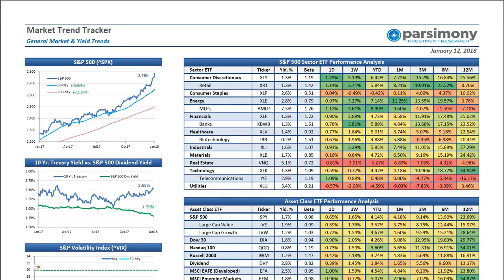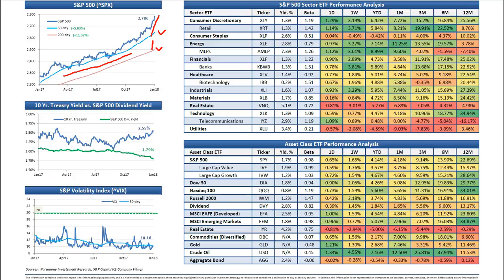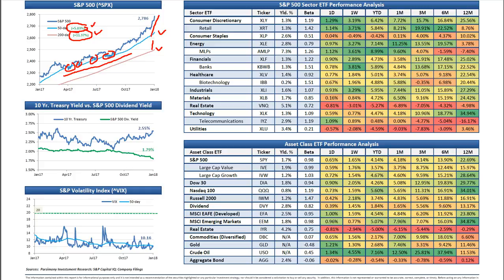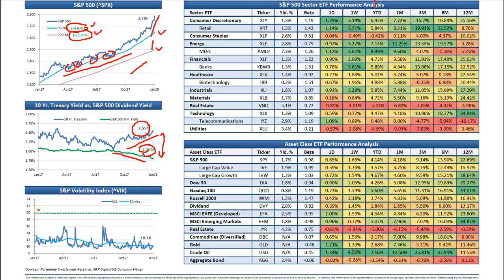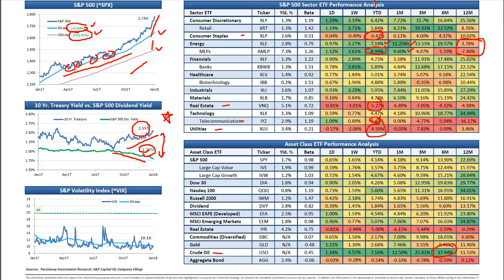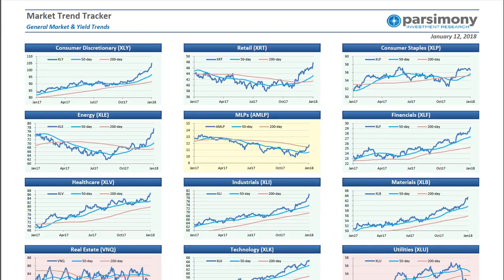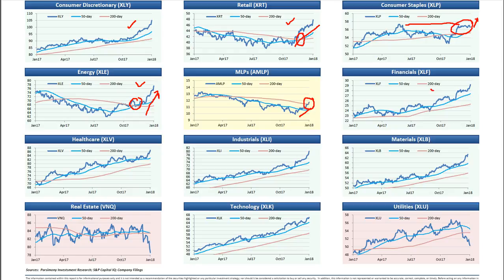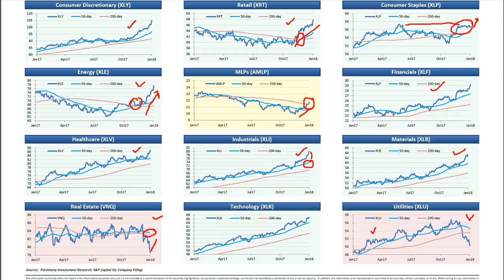Stock Market Trend Tracker (Dividend Investors Club) - 1.12.18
Stocks are at all-time highs, but there is certainly room to move higher from here. Our Weekly Market Trend Tracker will help you stay on top of the trends and sector rotations you need to consider as you manage your dividend portfolio.

Here is a link to the PDF version of this week's Market Trend Tracker: